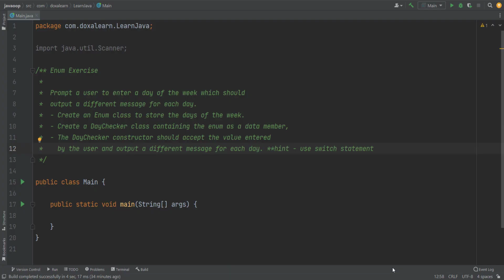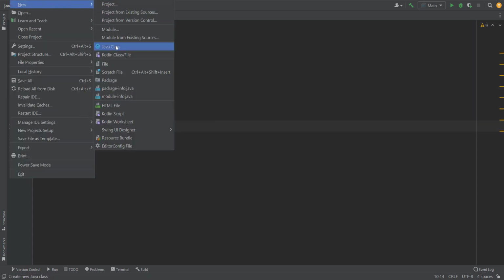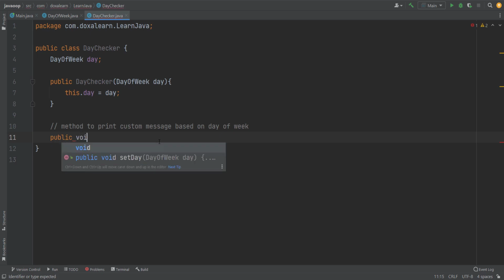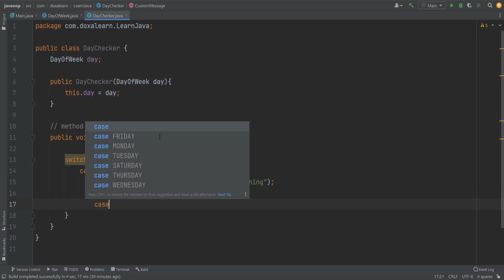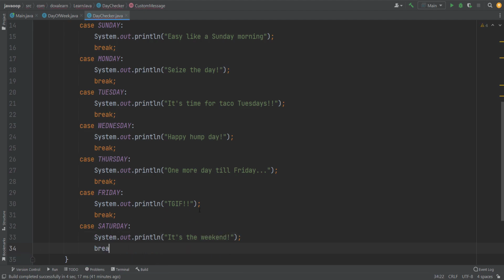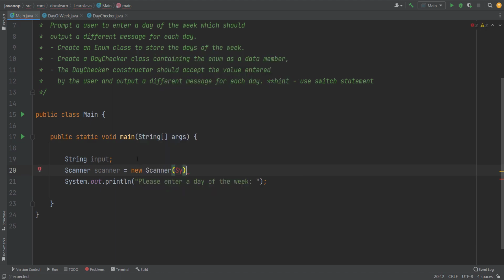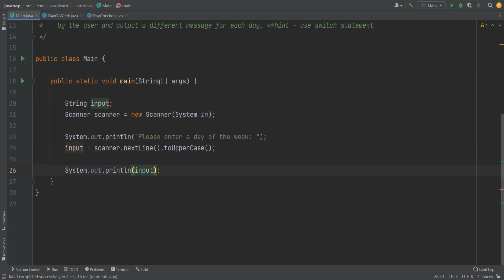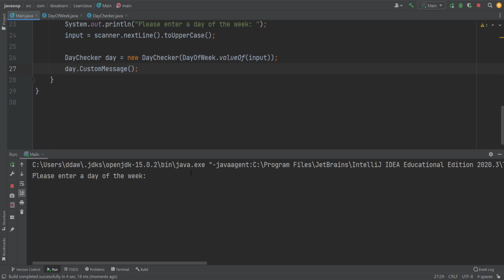Oop Java - Switch Statement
Oop Java Program Custom message Day of week